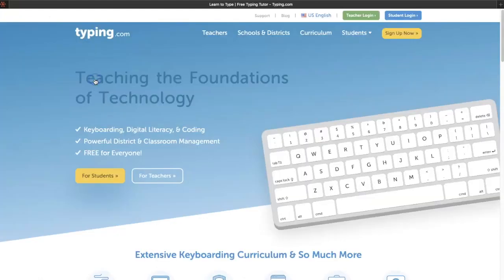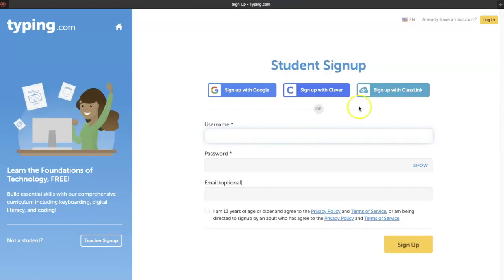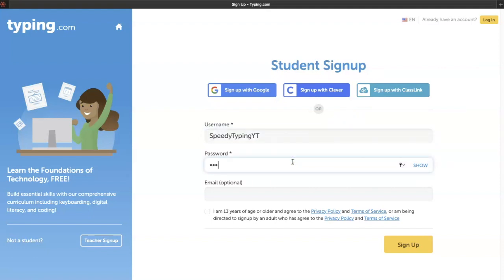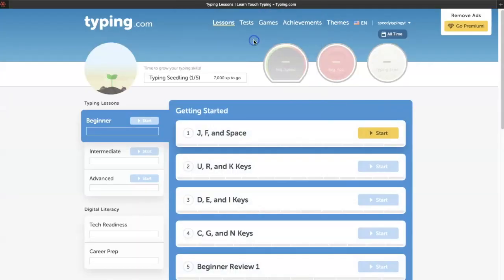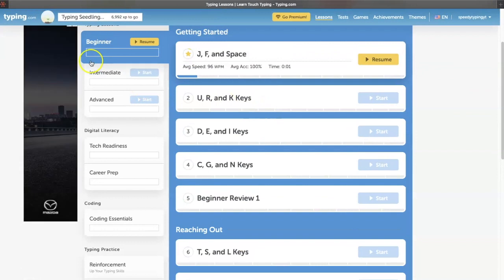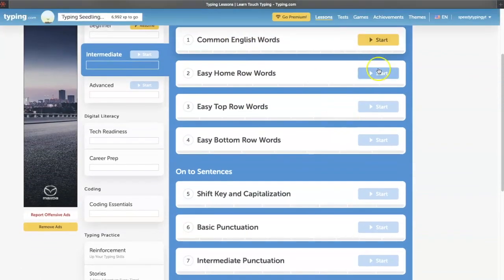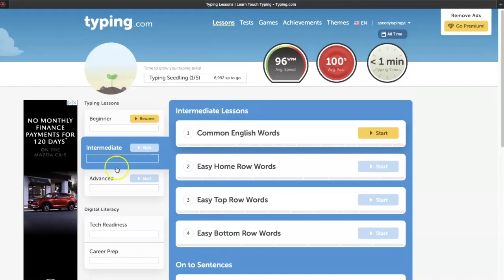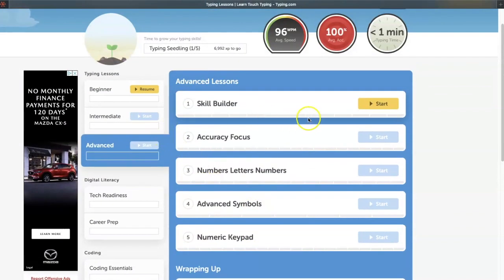How to create a Typing.com account!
Typing.com is a create website for getting started typing. They provide you with the necessary, basic skills to improve your speed.